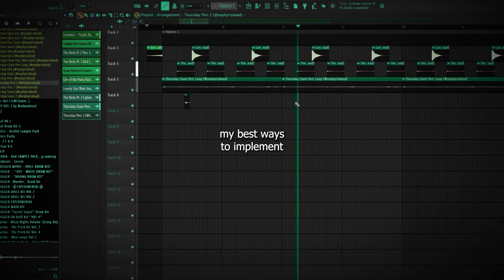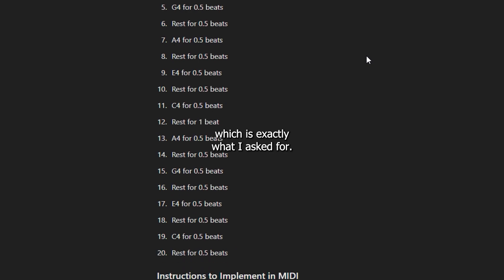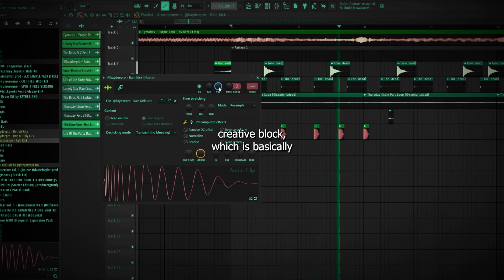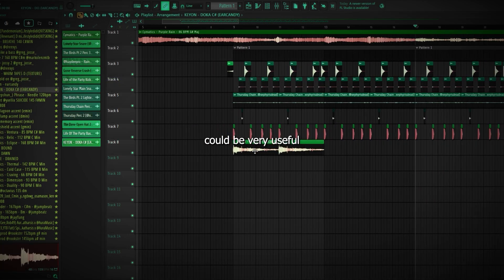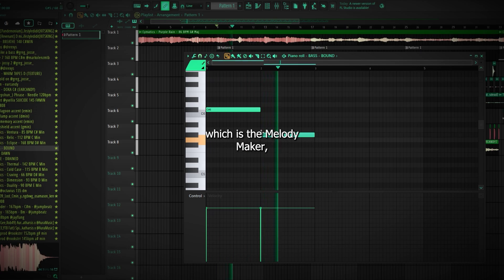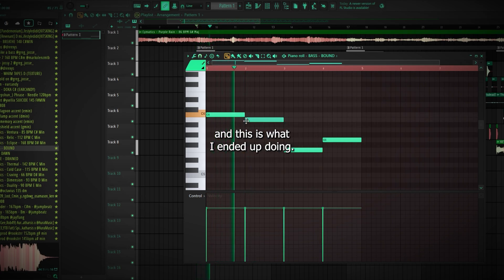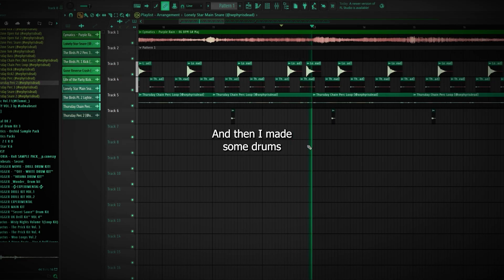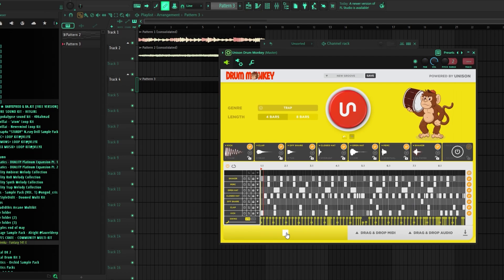How to Make BETTER BEATS Using AI (Very Easy) | FL Studio 21 Tutorial